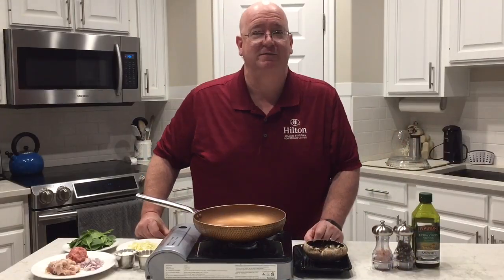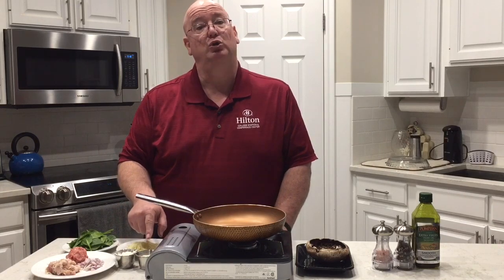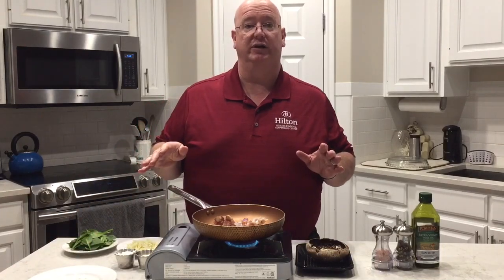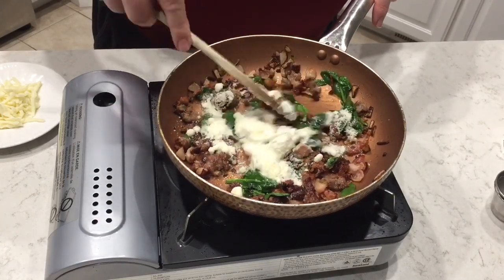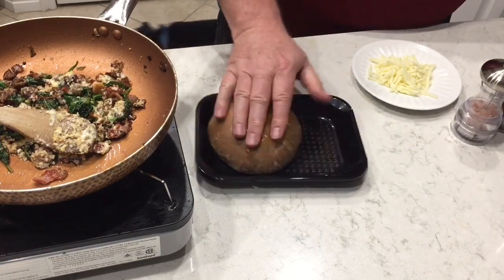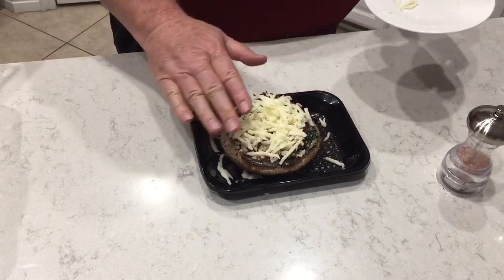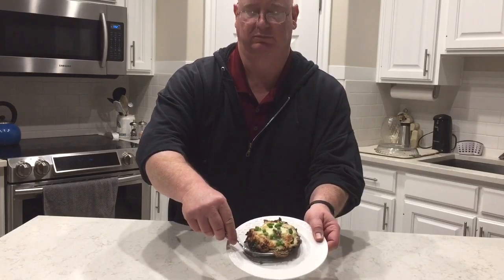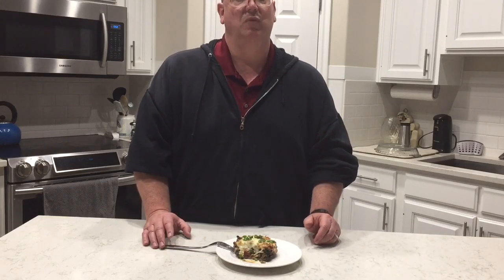Grilled Stuffed Portobello Mushroom Recipe Keto Friendly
Delicious grilled stuffed portobello mushroom recipe. This is Keto friendly. Tasted like a pizza without the marina sauce. Seriously good.

Ingredients:
Portobello mushroom - stem removed, and brown ridges scraped out.
3 slices chopped up bacon
2 ounces sausage
1 1/2 Tbs shallots
3 Tbs cream cheese
2 Tbs Parmesan cheese
1 Tbs keto bread crumbs (see video url below)
Mozzarella cheese to cover.
Green onions (optional garnish)

Brown the bacon, sausage, and shallots. Add the spinach and let it cook down. Add the cream cheese and Parmesan, and bread crumbs. Add the stuffing mixture to the mushroom. Grill for about 15 minutes at 350 degrees. Enjoy.

I'm a participant in the Amazon Services LLC Associates Program, an affiliate program which allows me to earn a small commission with no extra cost to you if you choose to purchase an item through any of the Amazon links below. Thanks! It's much appreciated
Equipment I frequently use:
Oklahoma Joes Combo Grill Cover
Oklahoma Joes Combo Grill
Iwatani Portable Butane Stove Burner
ThermaPro TP08 Wireless Meat Thermometer
Fireblack Hi Temp BBQ smoker Gasket
Lavalock RTV 650 BBQ Grill Sealer Hi Temp Silicon Adhesive
Marinade Injector
14 Inch Blade Gratton Edged Meat Slicer